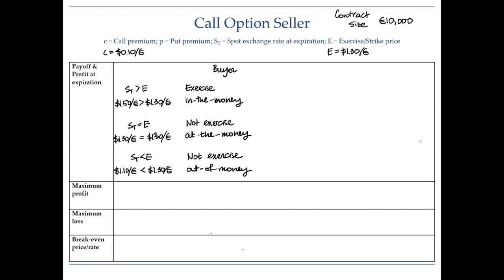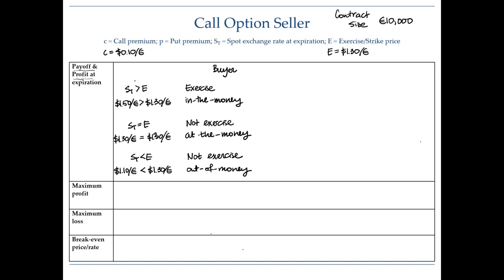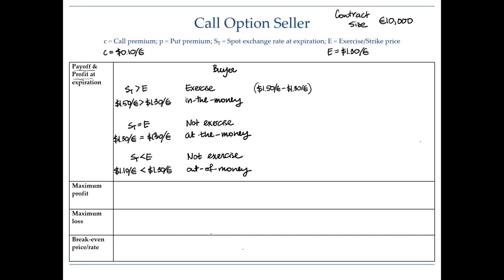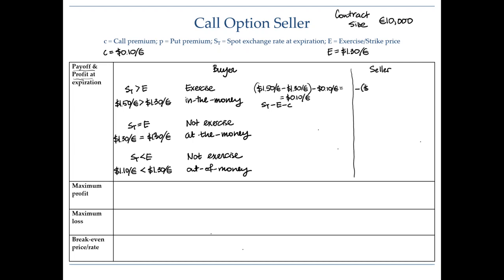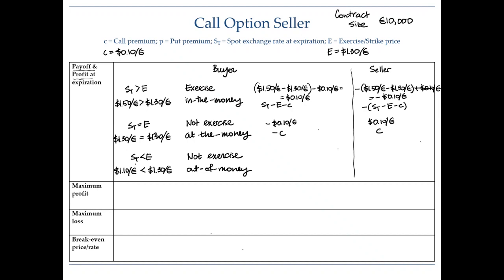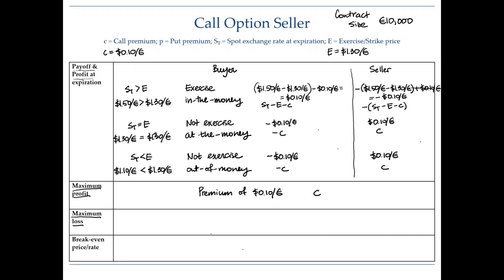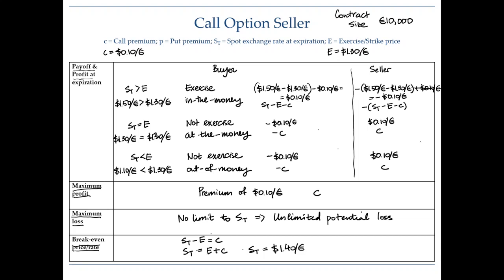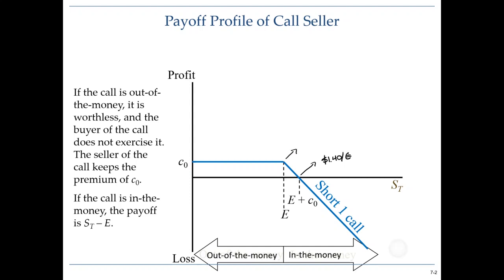Describing the position of call option seller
This video describes the position of a seller (i.e., writer) of a call option written on currencies. It provides a summary of the position in an easy-to-understand format.

This video can serve as a supplement to Chapter 7 of International Financial Management textbook by Eun, Resnick, and Chuluun from McGraw-Hill.

- Exchange Rate Basics